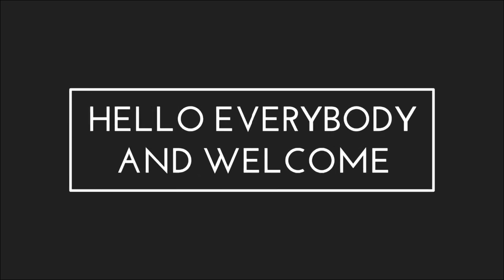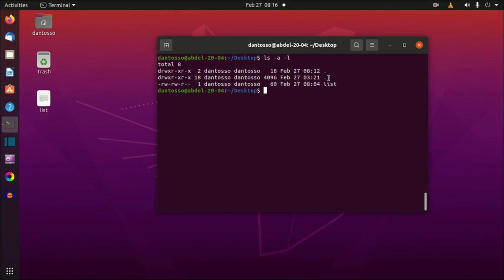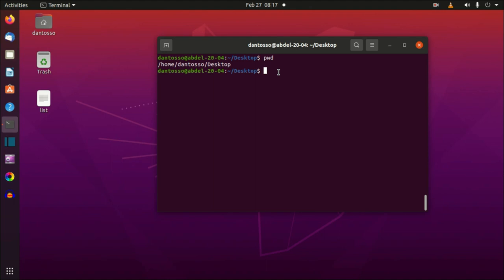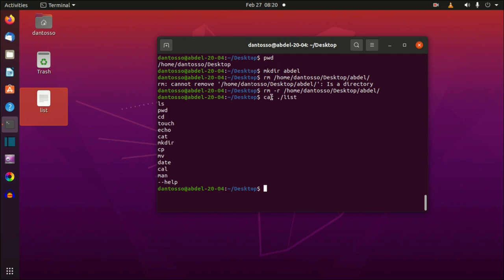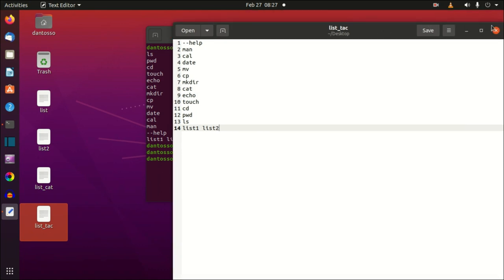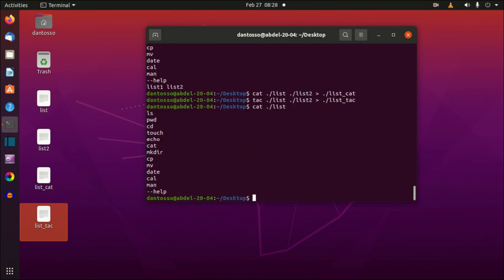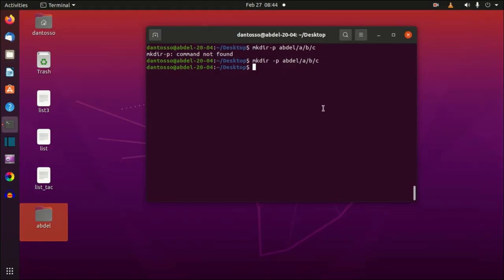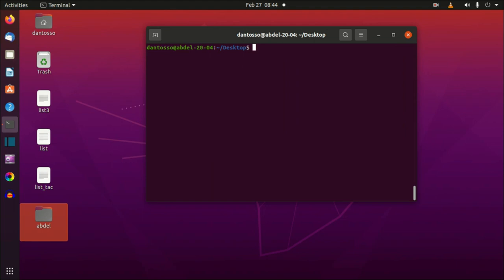LINUX COMMAND LINE BASICS USING UBUNTU 20.04 PART-2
hello everybody
in this video series i will teach you how to use the powerfull linux terminal
in this video we take a look at the next commands
touch
echo
cat
tac
mkdir
cp
mv
date
cal
--help